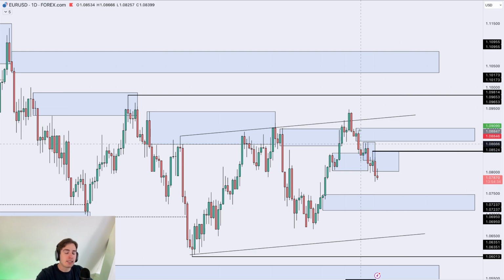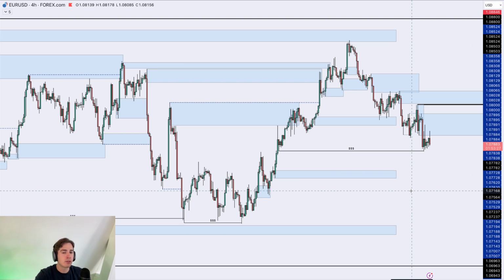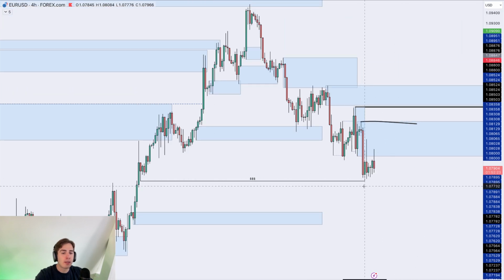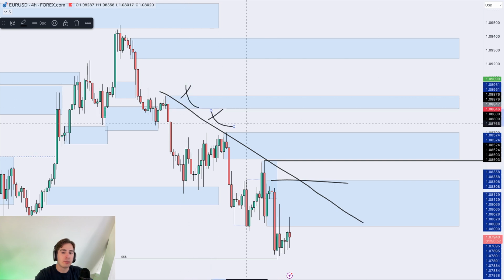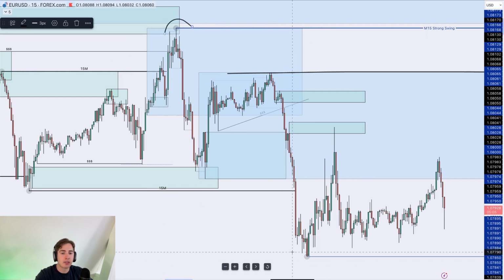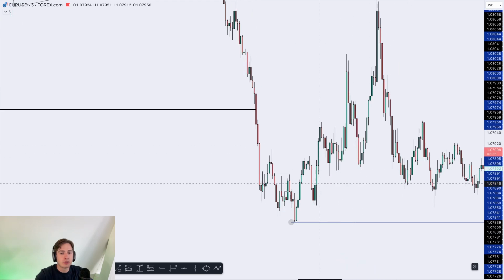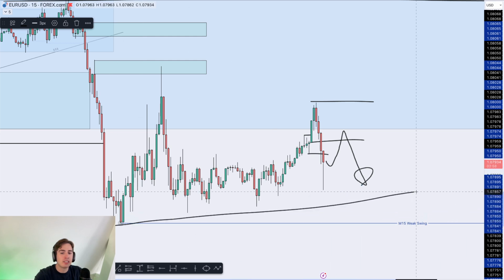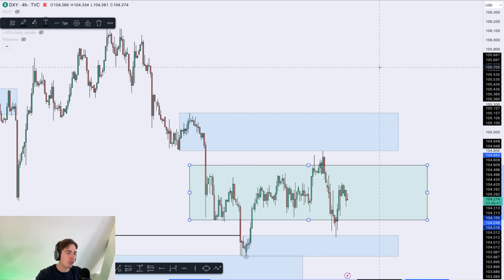Daily Forex Market Analysis - EURUSD & DXY - Volume 446.